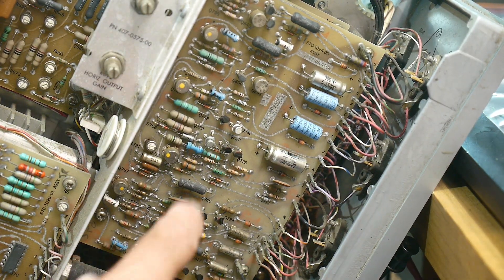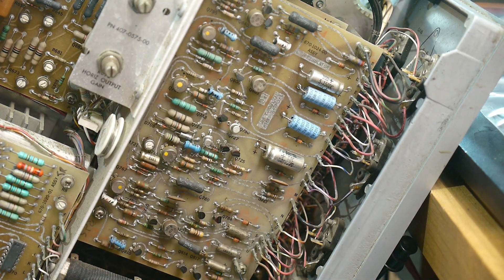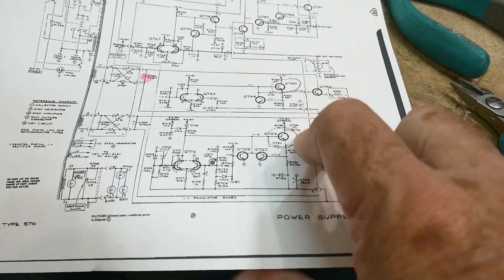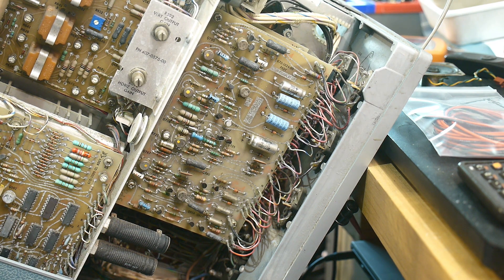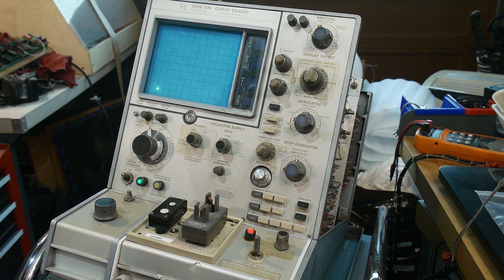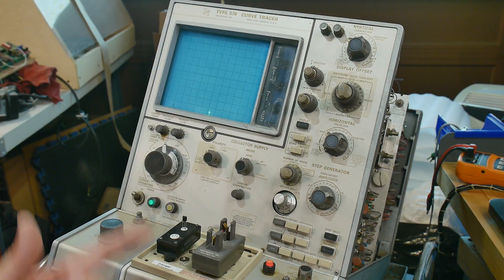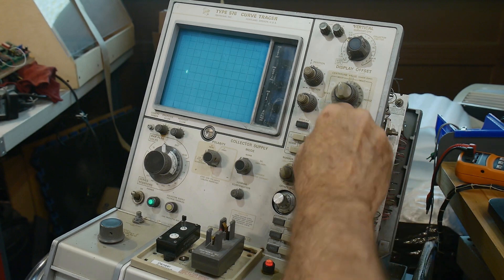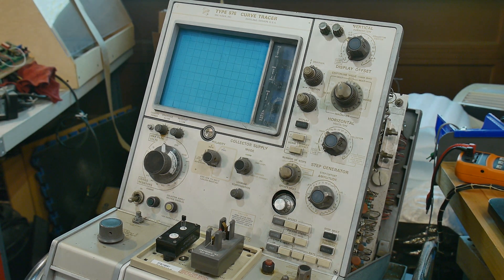#1276 Tektronix 576 Curve Tracer (part 4 of 9)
Episode 1276
I replace some missing transistors and get a spot on the CRT!!!